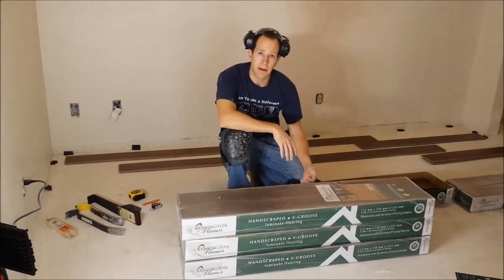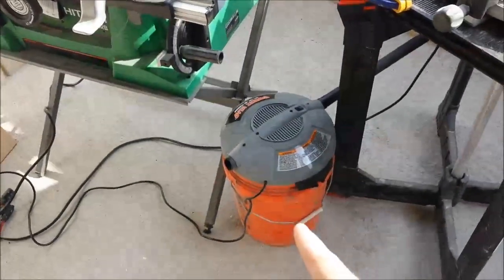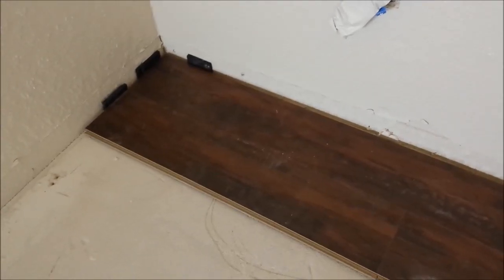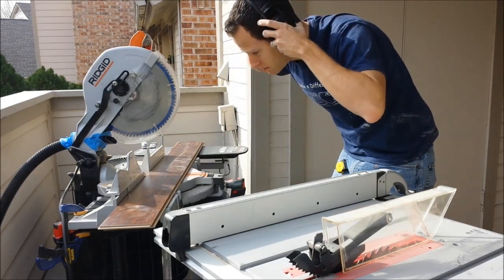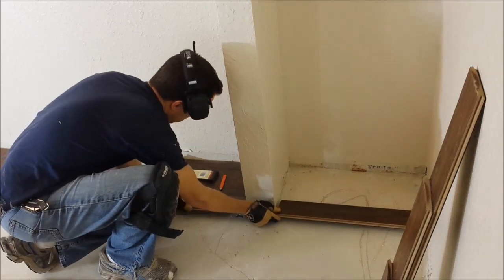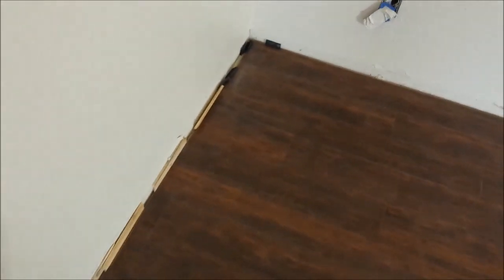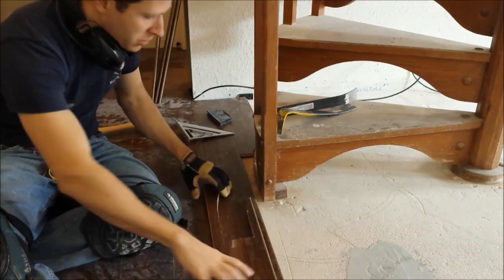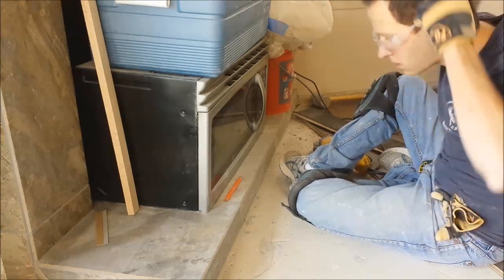How to install a floating wood floor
I walk through tips and tricks on how to install a floating wood floor. The video shows a full installation mostly in fast forward. I'm installing a hand scraped 12mm laminate flooring with a pre-attached pad. I have every step of fully renovating this condo.